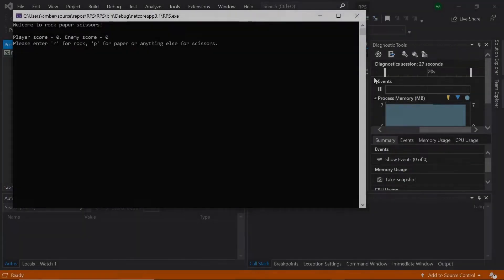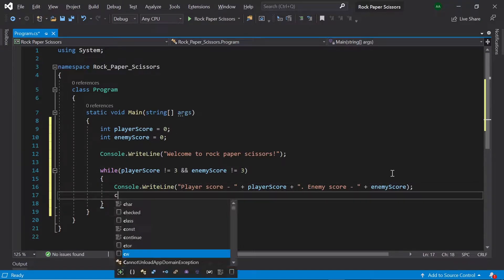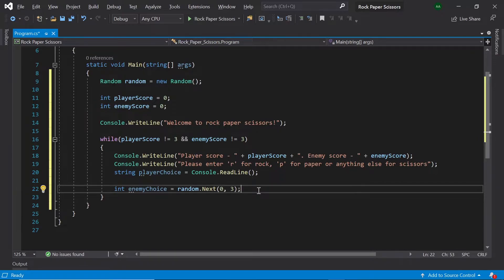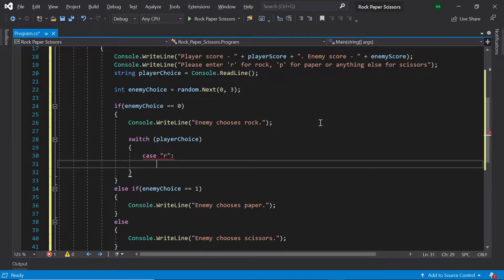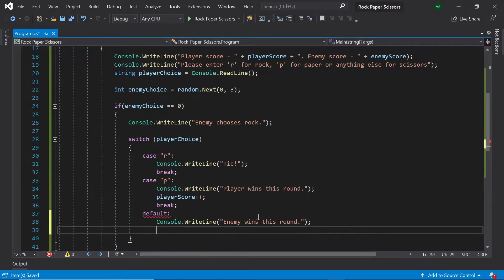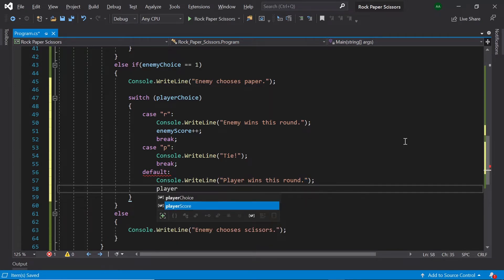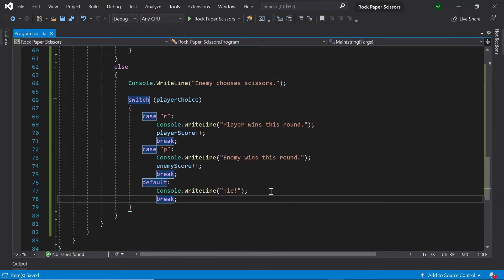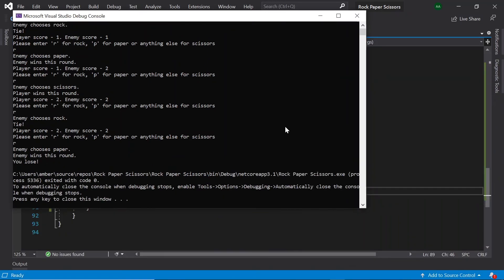Rock Paper Scissors - C# Beginner Project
In this tutorial, we'll be creating rock paper scissors within C#! The player will be up against the computer and the first to reach three points wins!